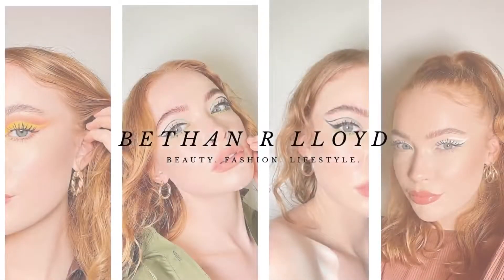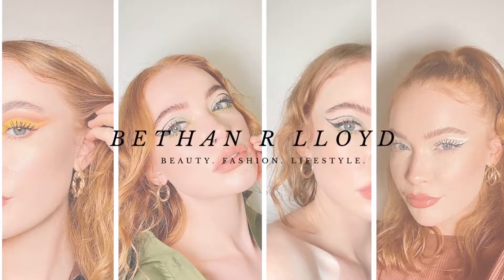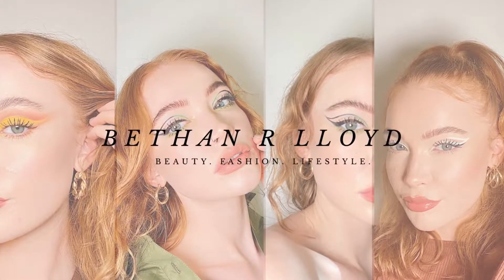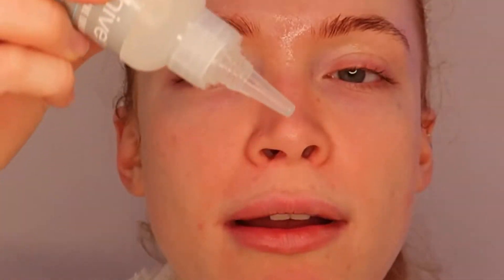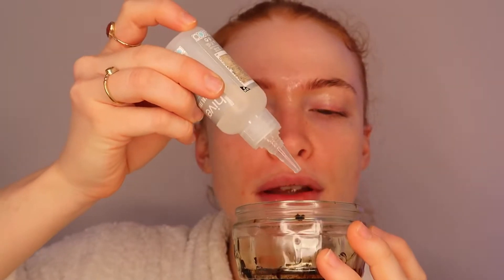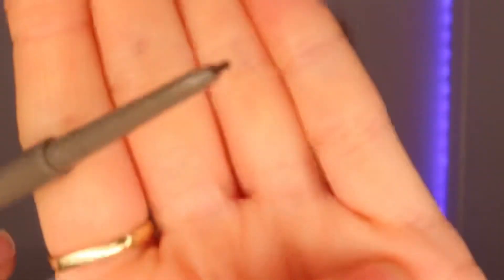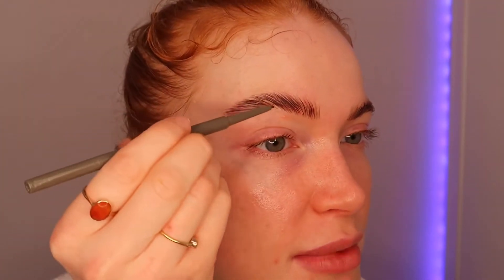HOW I TINT AND SHAPE MY BROWS AT HOME | EASY SOAP/ LAMINATED BROWS | Bethan Lloyd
Here is isssssss

My full brow tutorial. This is how I tint and shape my brows daily to get that natural laminated look at home. I have had so many requests for this so I hope you love it.

LOVE YOU
BETHAN X X X

Products used